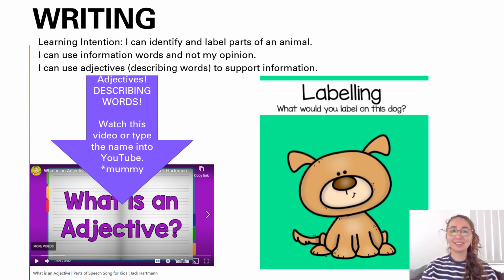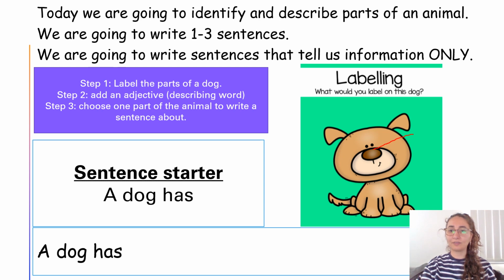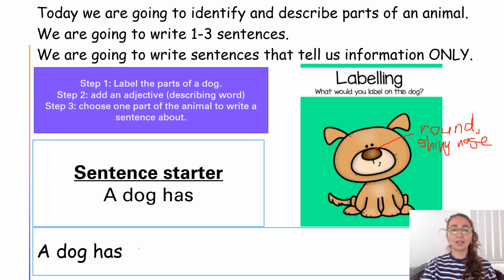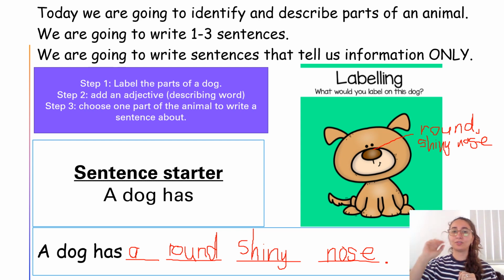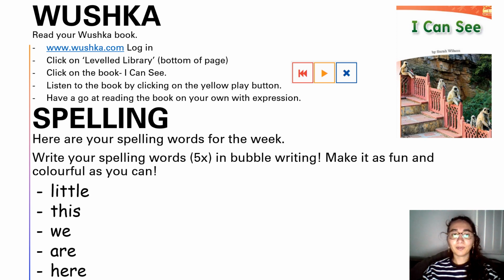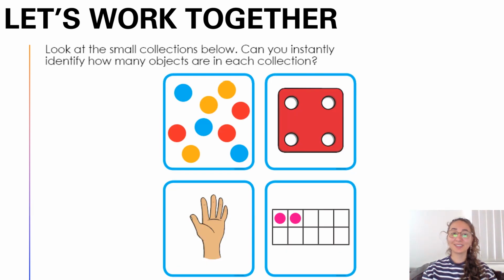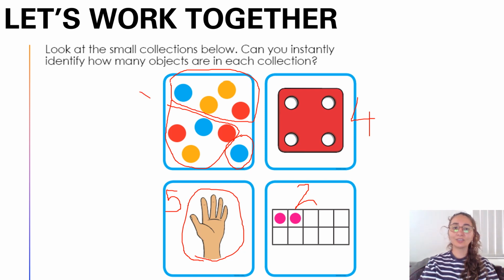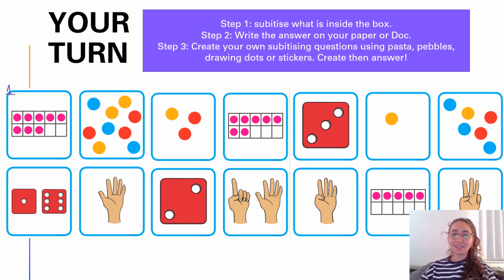18.8.21 - Wednesday Week 6